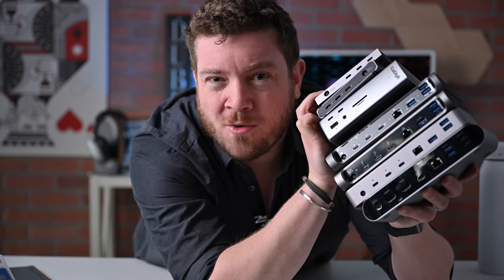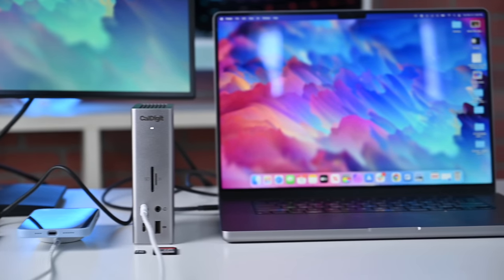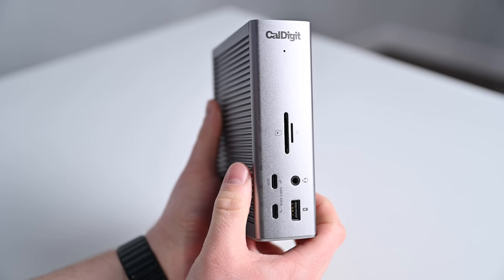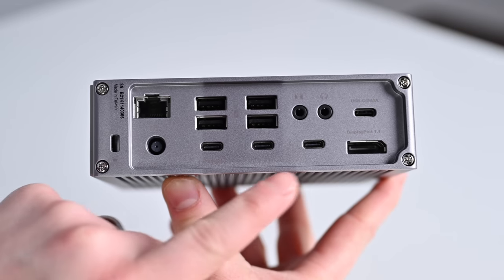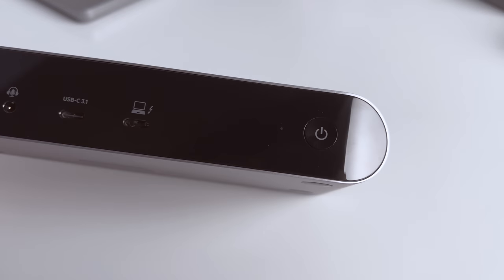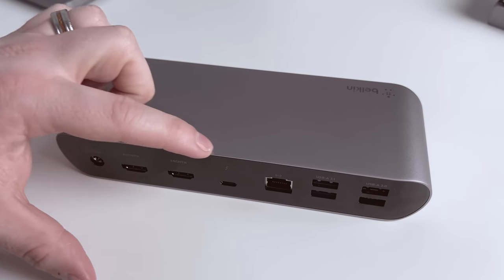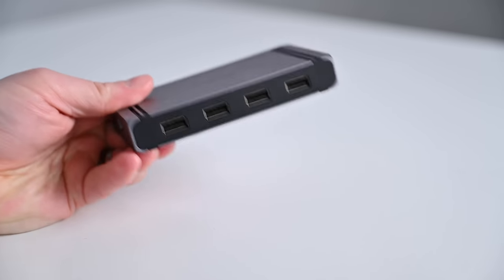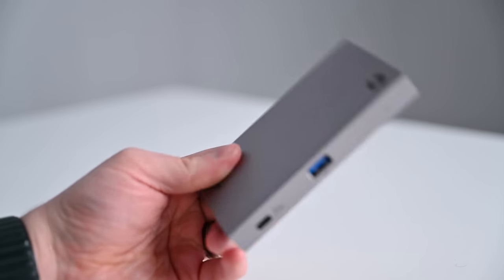The BEST Thunderbolt 4 Docking Station for Mac Users!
Let's find the BEST Thunderbolt 4 dock or hub! I round up 7 of the best Thunderbolt 4 solutions from Belkin, OWC, CalDigit, Satechi, and Alogic to test various options for both Mac and PC users. Which one is your favorite?

Pick up the Thunderbolt 4 Docks in this video 👇

CalDigit TS4 Hub
Alogic Thunderbolt 4 Blaze Hub
CalDigit Thunderbolt 4 Element Hub
Alogic Thunderbolt 4 Blaze Docking Station:
Satechi Thunderbolt 4 Dock: Out of stock

Chapters ➡
0:00 Intro
1:17 CalDigit TS4
3:55 Belkin Pro Thunderbolt 4 Dock
5:38 CalDigit Element Hub
6:45 Alogic Thunderbolt 4 Blaze Hub
7:36 OWC, Satech, & Alogic Hubs